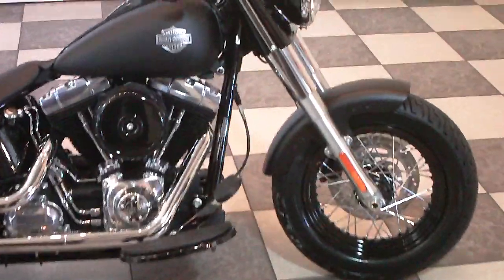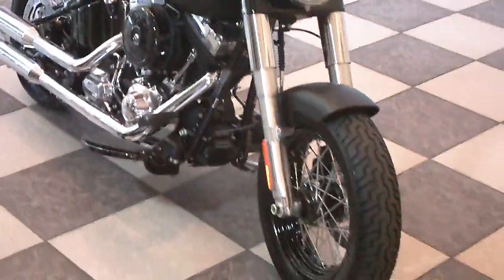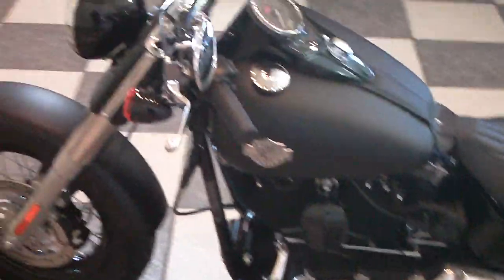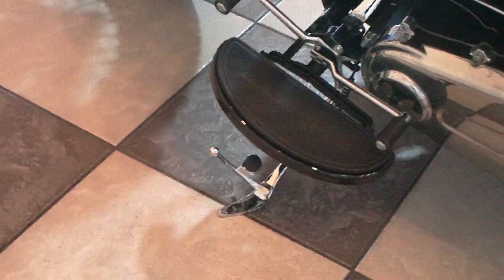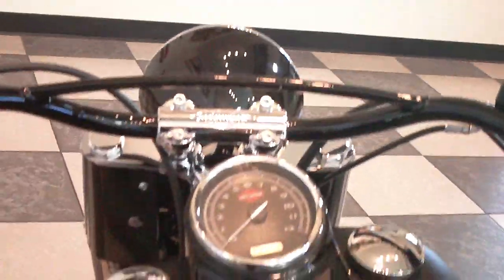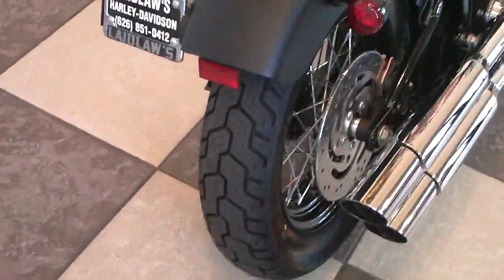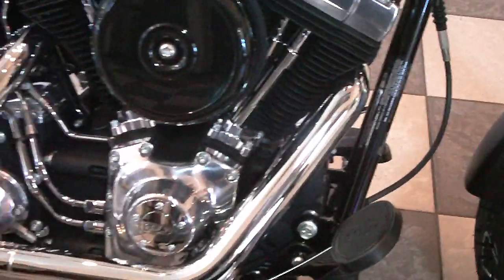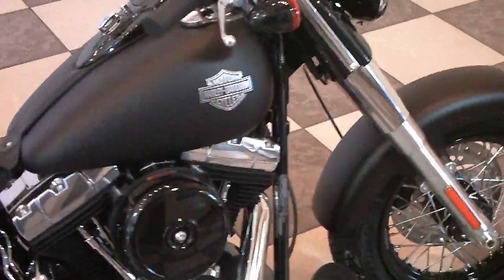Softail Slim 2012 Harley-Davidson (FLS)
This is one of two bikes released at the mid-year 2012 dealer meeting in Texas. It is the newest addition to the softail family of Harley-Davidson. It fits in the "Dark Custom" line of bikes with it's blacked out bobber look. It has a 103 cubic inch motor with a 6 speed transmission.